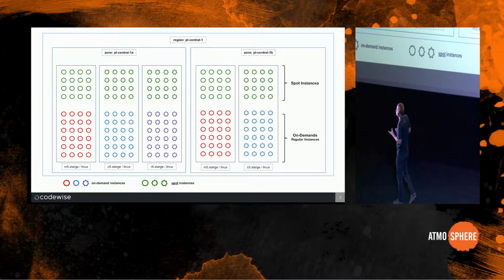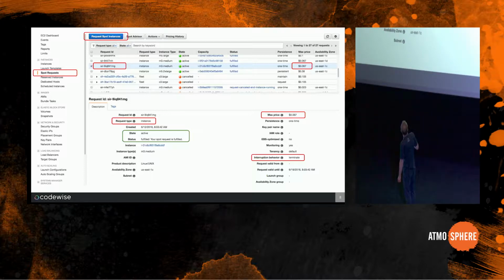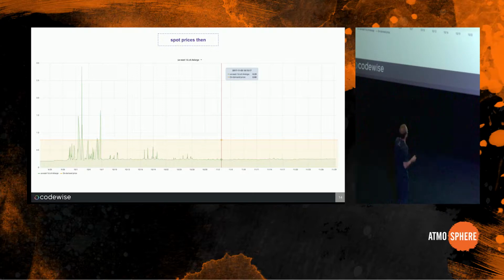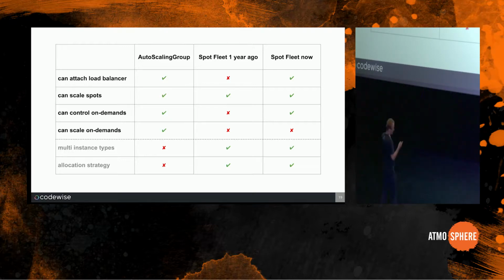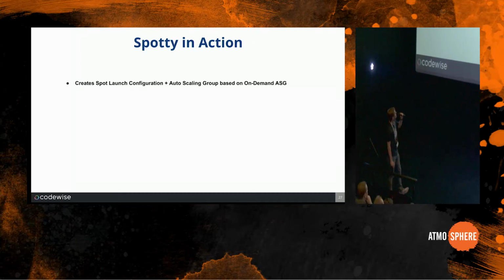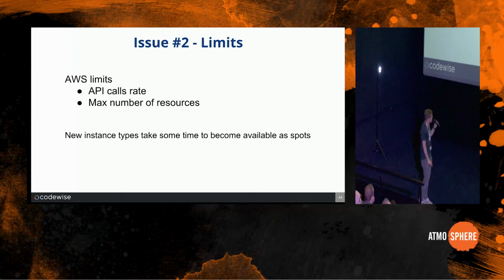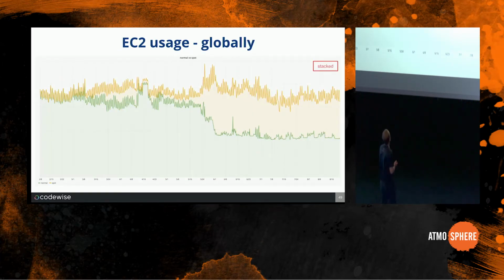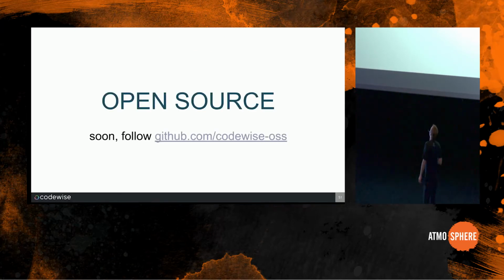Atmosphere 2018: J. Szatyłowicz & M. Biela - 24/7 ONLINE SERVCIES ON AWS EC2 SPOT INSTANCES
J. Szatyłowicz & M. Biela - 24/7 ONLINE SERVCIES ON AWS EC2 SPOT INSTANCES - CHALLENGE ACCEPTED!

Find out how Codewise uses AWS EC2 Spot Instances to manage 24/7 operability for mission critical applications. Short introductions to spots and how we "get shit done" with our home grown supervisor called Spotty without compromising the reliability of managed services. We will present benefits and caveats of using AWS spot instances and their evolution over the past year to the state it is today. Will you dare to try them and save thousands?